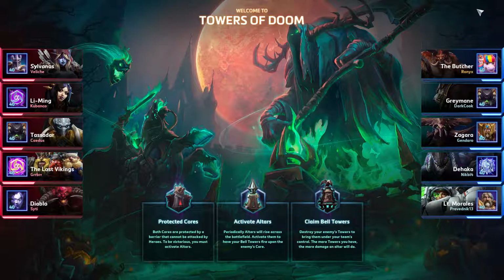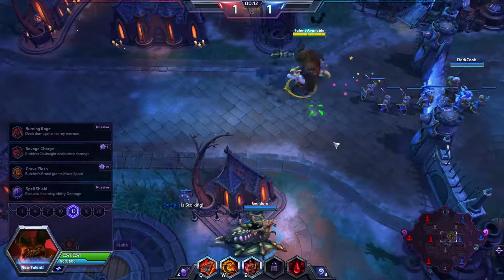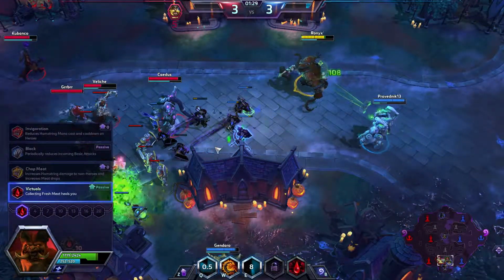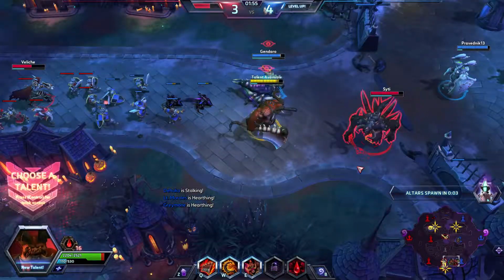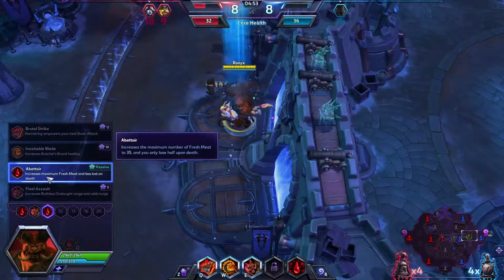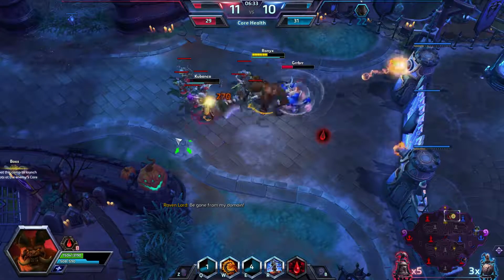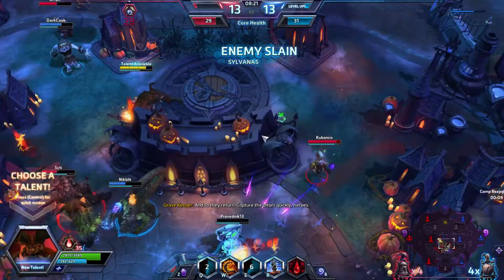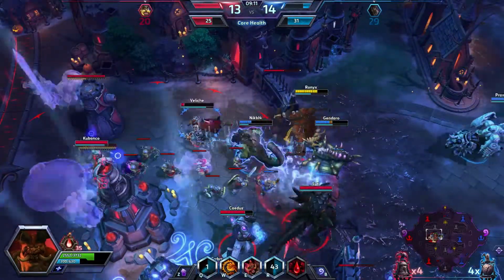Chop-Chop - The Butcher Gameplay [Heroes of the Storm || EU Grand Master]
Join me for some Heroes of the Storm gameplay, where I try to provide informative commentary and explain the decision making process as well as some strategies and builds.

Build:
1 - Victuals
4 - Unrelenting Pursuit
7 - Abattoir
10 - Lamb to the Slaughter
13 - Crave Flesh
16 - Blood Frenzy
20 - Bolt of the Storm